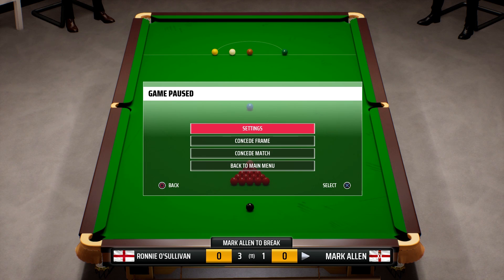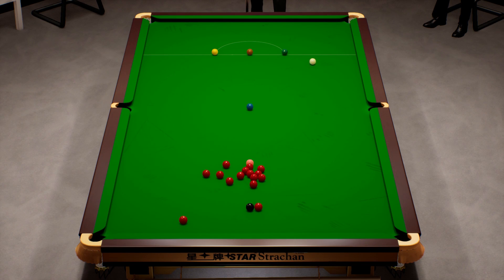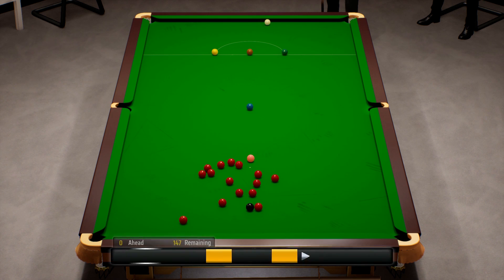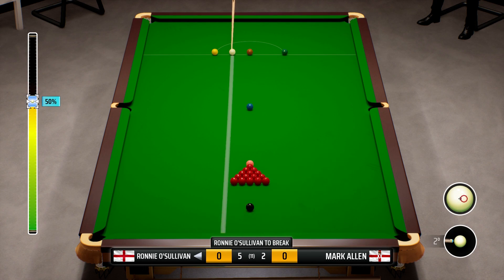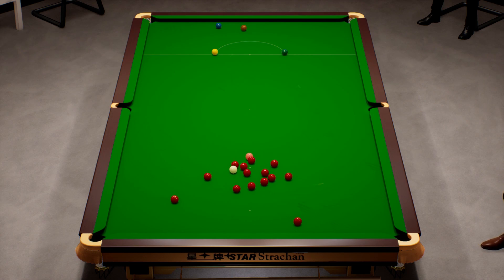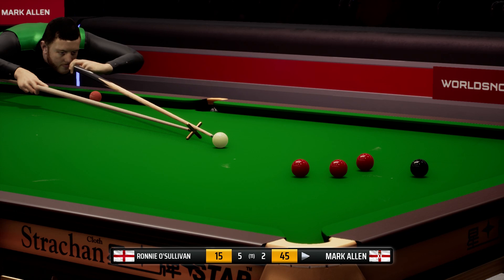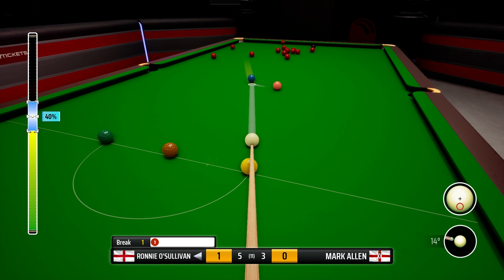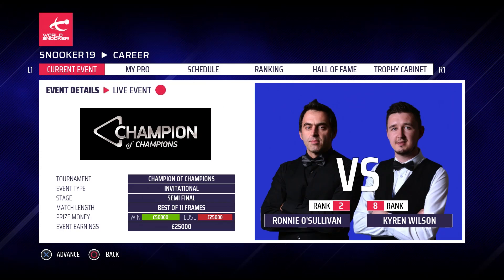Snooker 19 Ronnie O’Sullivan Career Mode #42 | A WOBBLE!